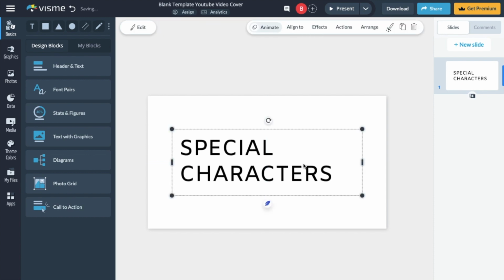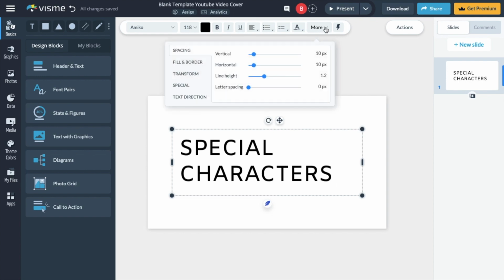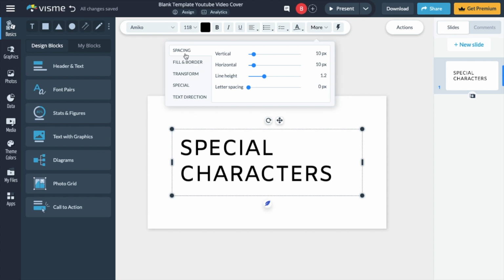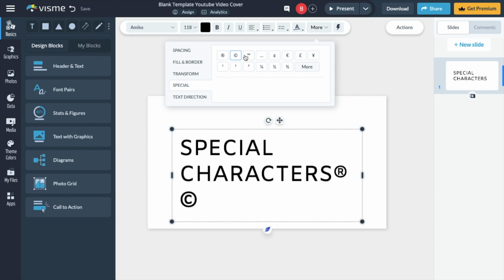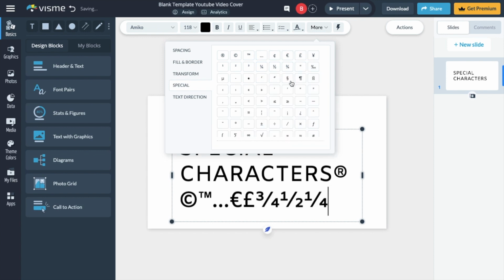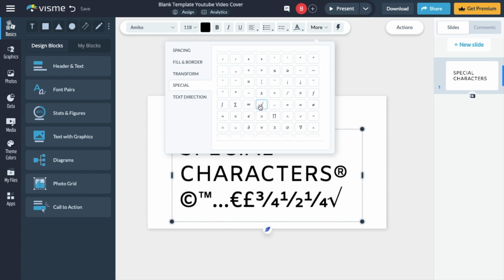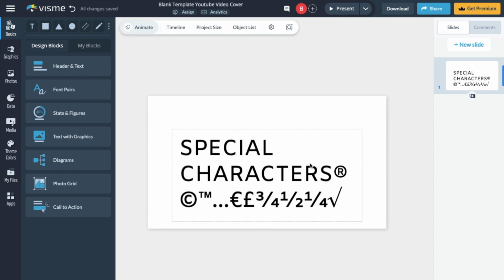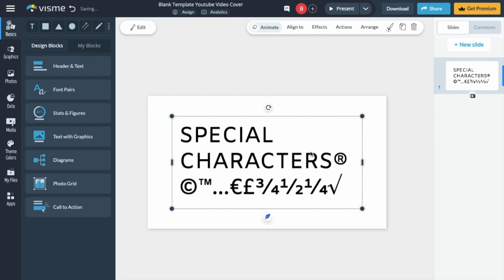How To Add Special Characters Text On Visme | Step By Step Guide - Visme Tutorial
Unlock the potential of your Visme projects by incorporating special characters into your text with our detailed tutorial. Tailored for designers, marketers, educators, and anyone looking to enhance their digital content, this guide demonstrates how to easily add special characters in Visme, enriching your presentations, infographics, or marketing materials with diverse typographic elements. Learn to navigate Visme’s user-friendly platform, explore a wide range of special characters, and integrate them seamlessly to add emphasis, clarity, or a creative flair to your text. This step-by-step tutorial simplifies the process of text customization, ensuring your designs are both visually appealing and uniquely expressive.